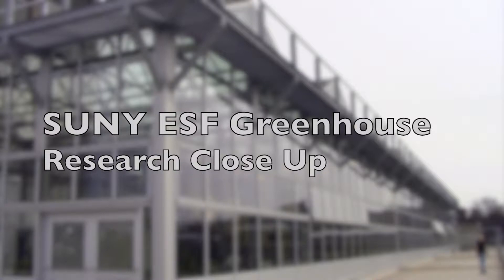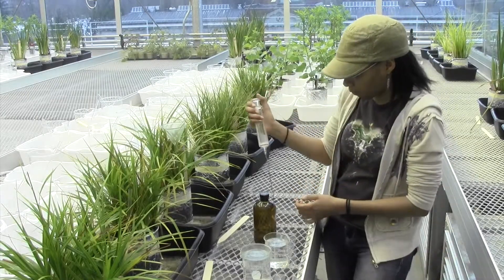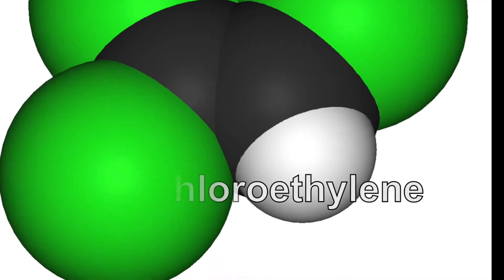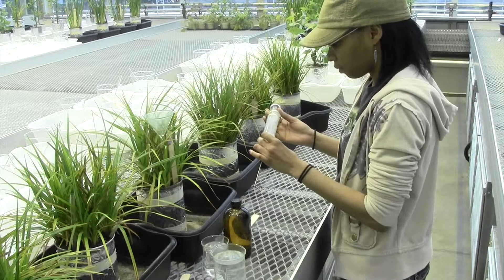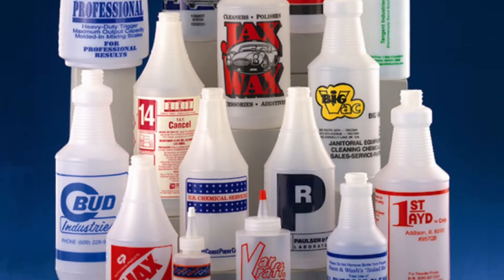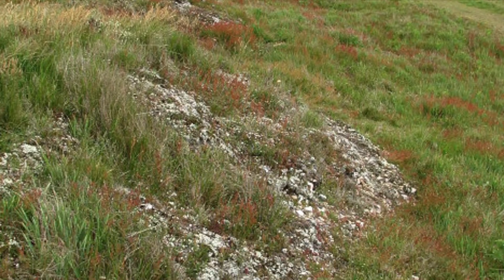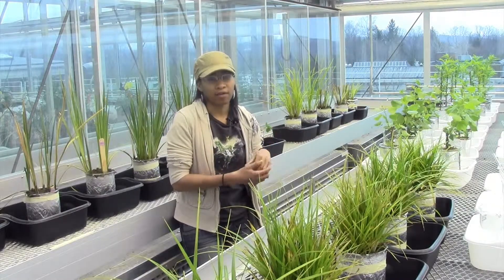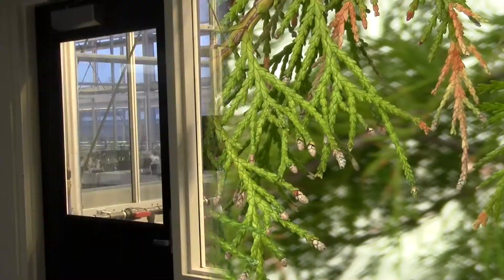Graduate Research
SUNY ESF